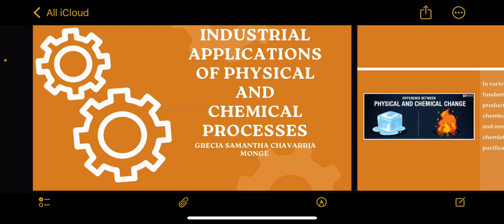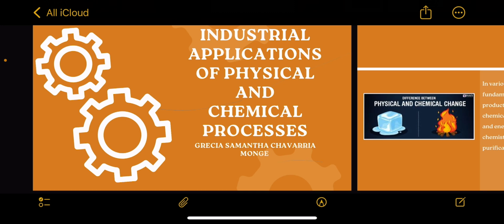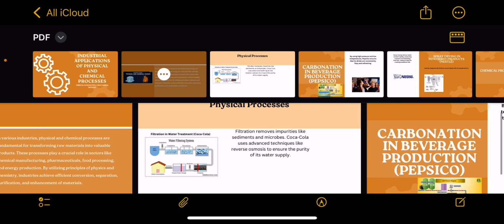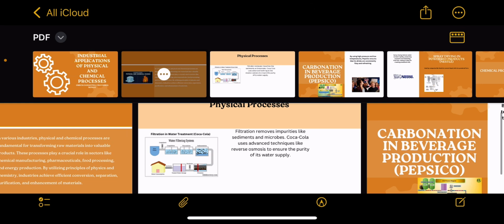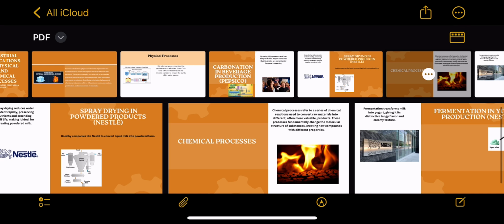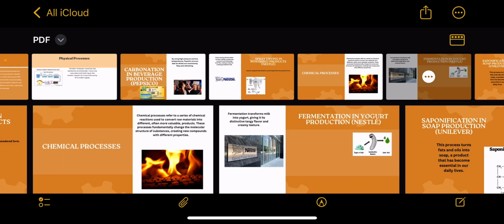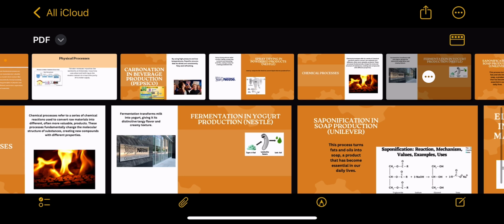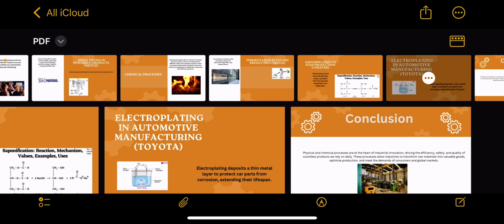8 November 2024